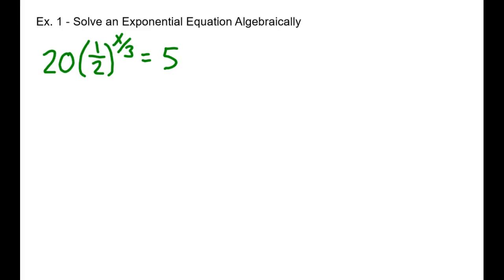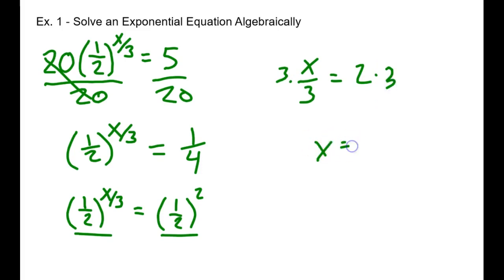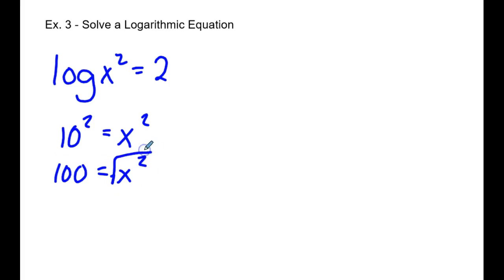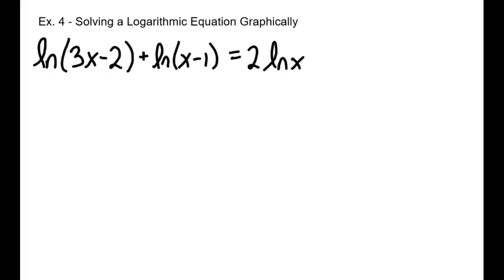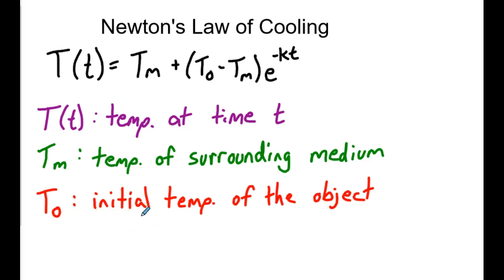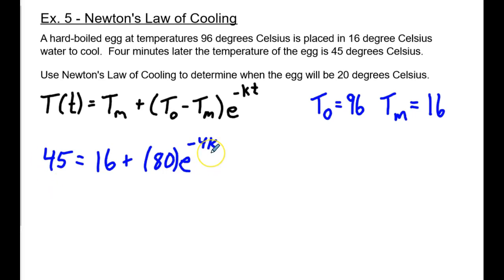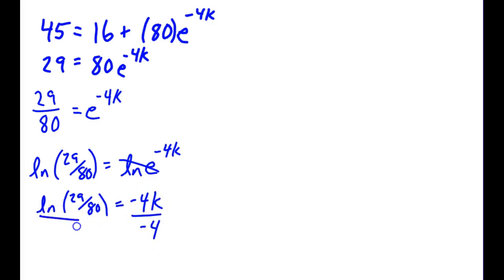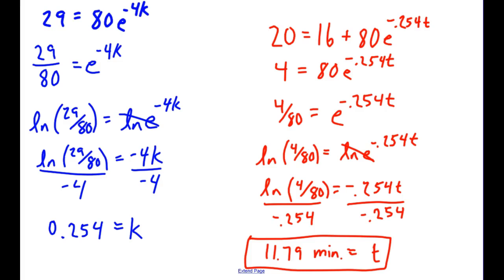Lesson 3.5 Equation Solving and Modeling